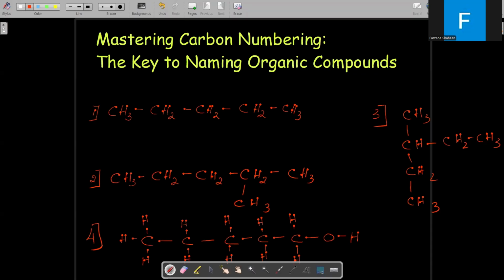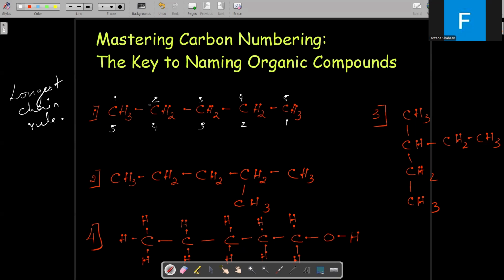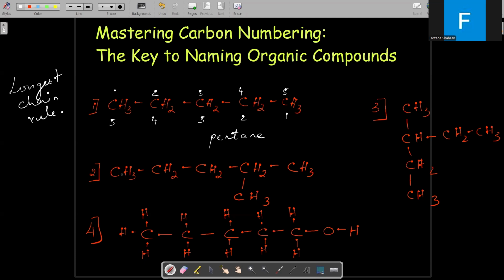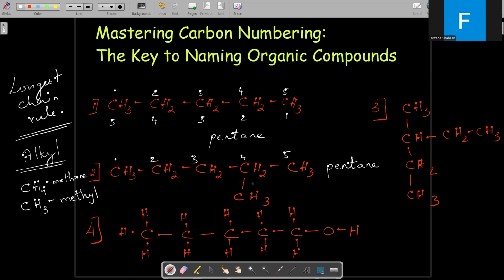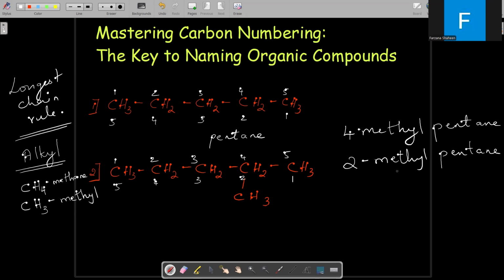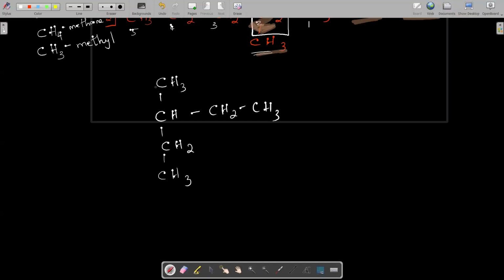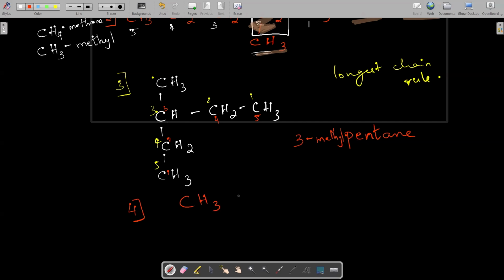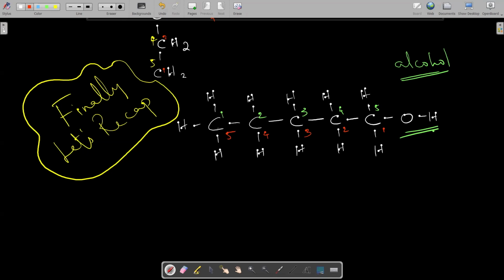Cracking the Code: Numbering Carbons to Name Organic Compounds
In this video, we dive into the essential skill of numbering carbon atoms to accurately name organic compounds. Whether you're a student mastering IGCSE chemistry or just curious about organic chemistry, this guide will make it easy to understand and apply the rules of carbon numbering. From basic principles to practical examples, we'll cover everything you need to confidently name any organic molecule. Join us for a clear, step-by-step explanation and get ready to simplify organic chemistry!